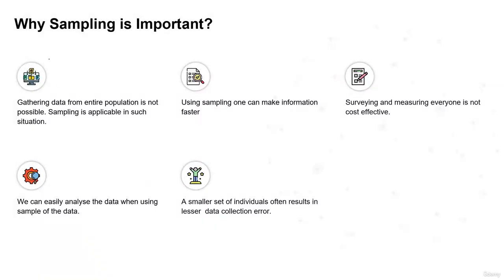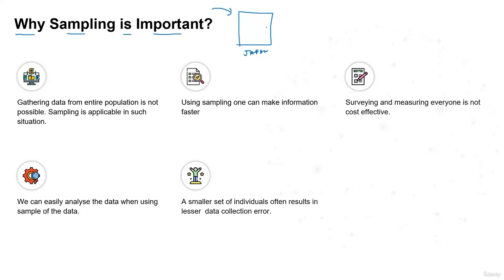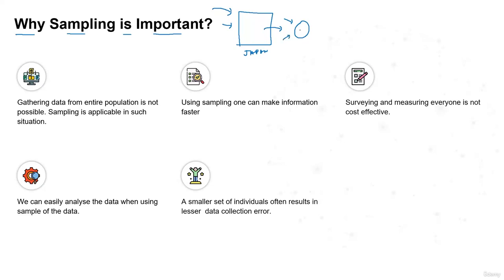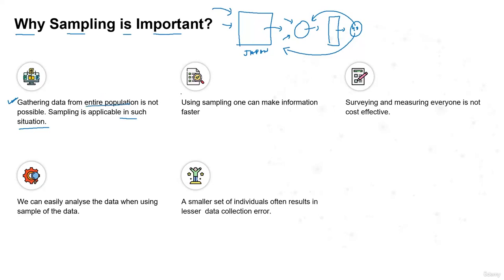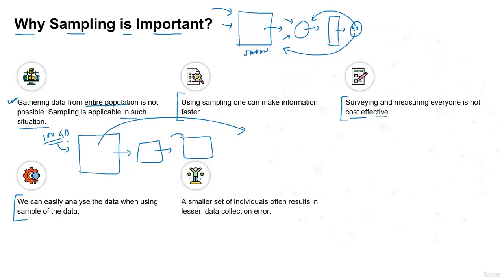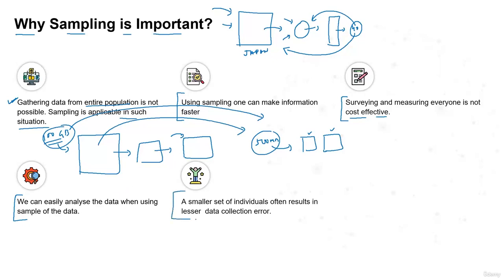35 Why Sampling is important